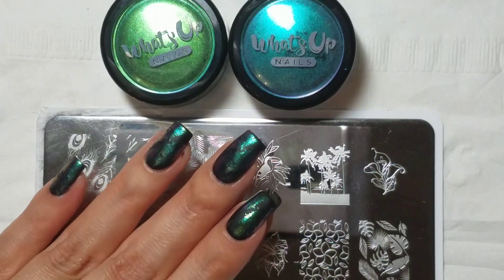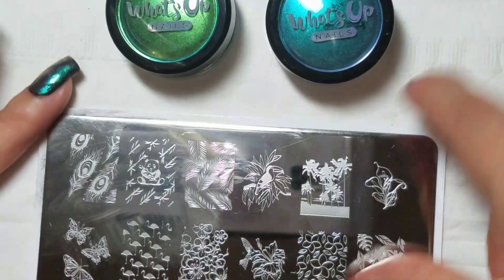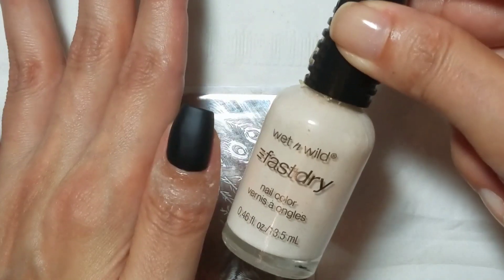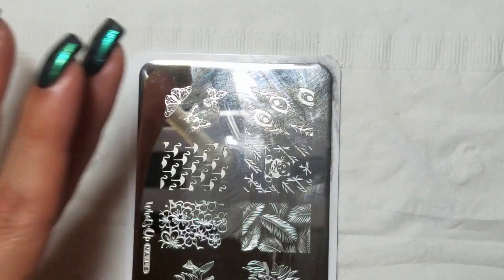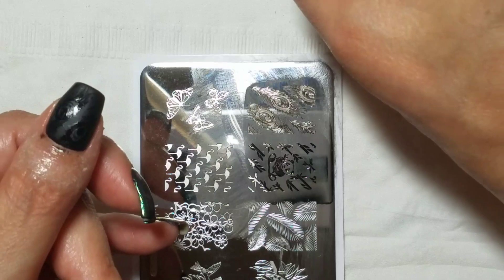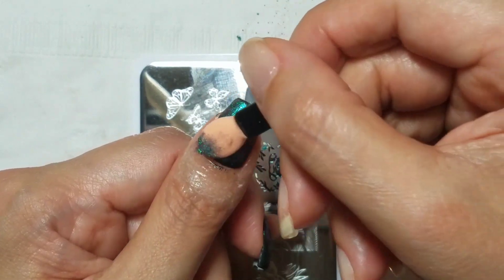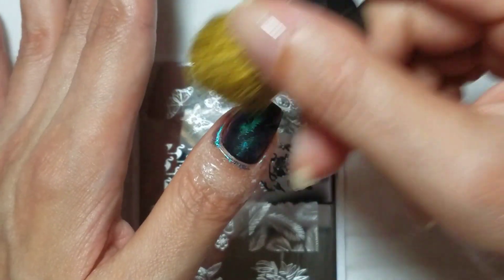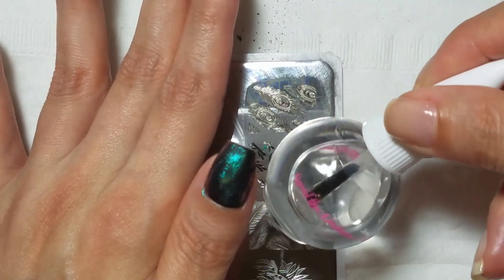Multi-colored Pigment Stamping Tutorial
Products used:
Whats Up Nails: Paradise Powder, Rainforest Powder, plate B028
Black base Sally Hansen XW Black Out
Moyra Foil Stamping Polish in Black
Hit the Bottle Calypso Gold